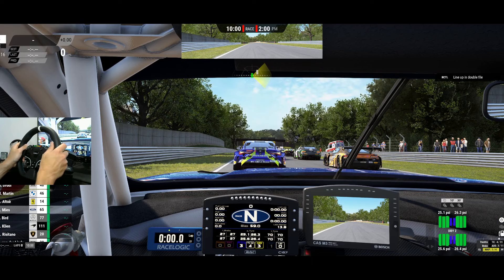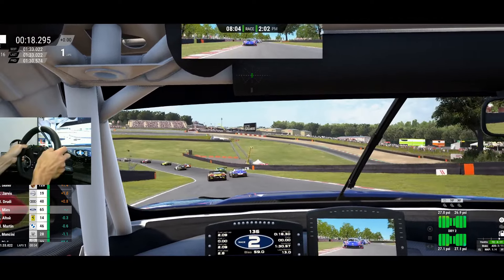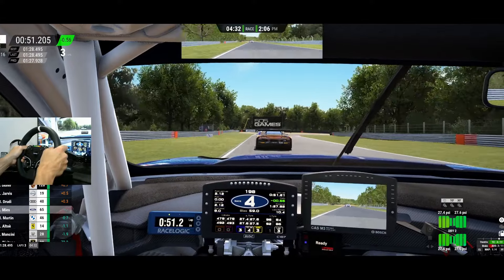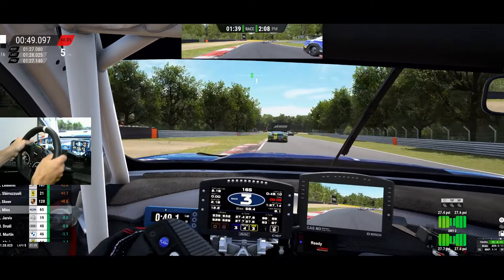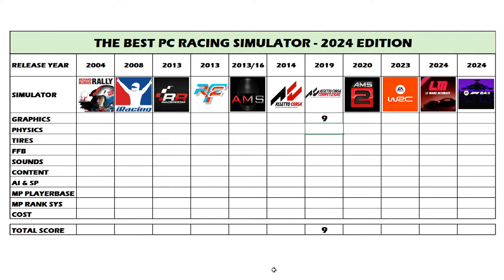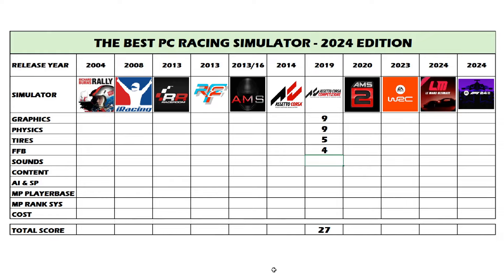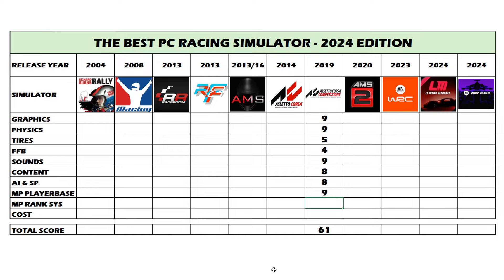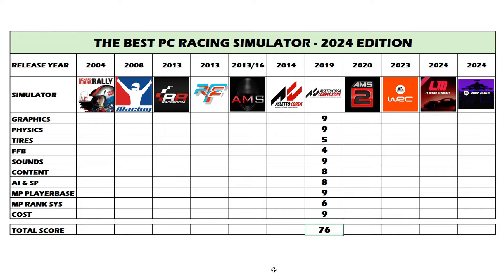The BEST PC Racing Simulator - Part 8 | Assetto Corsa Competizione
Test driving ACC and scoring it for best sim!